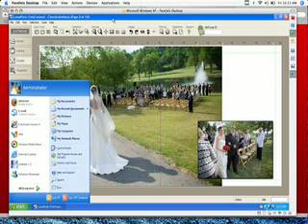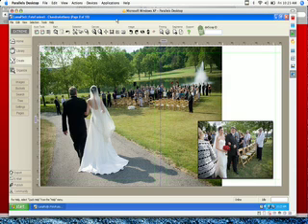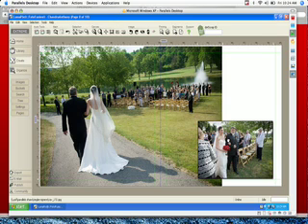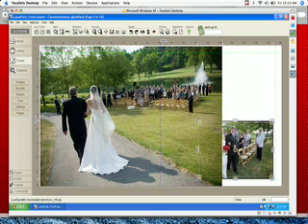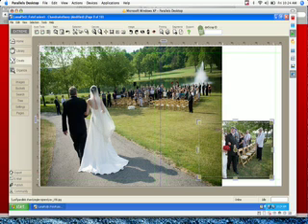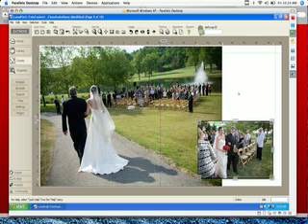Lumapix - Move Image to Back and Bring Forward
This is for my designer student.